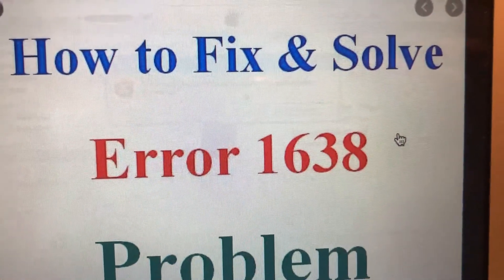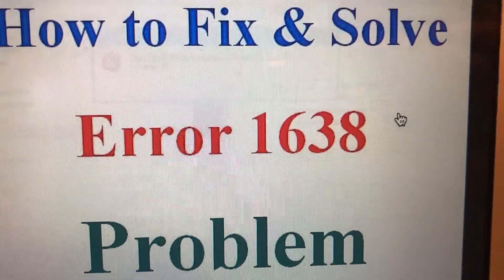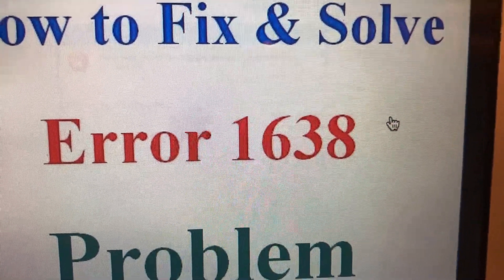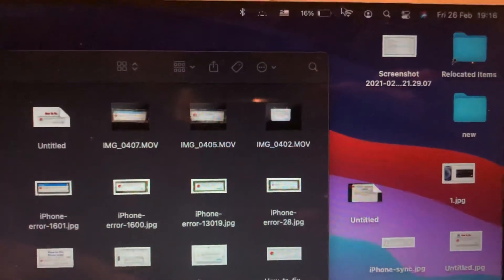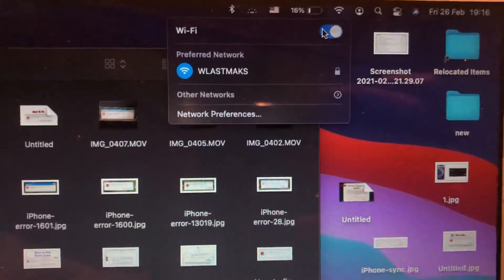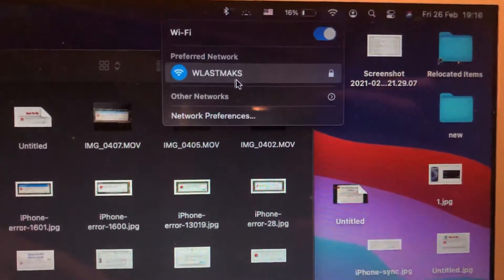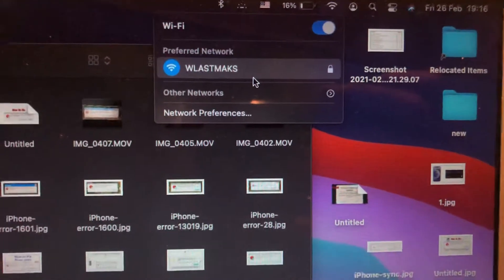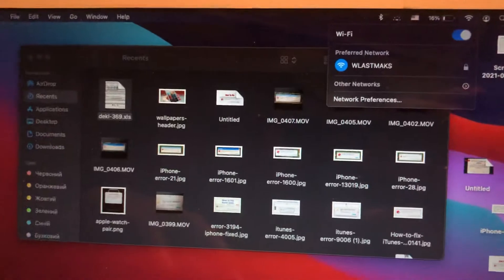How To Fix iTunes Error 1638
If you don’t know How To Fix iTunes Error 1638, this video is for you.